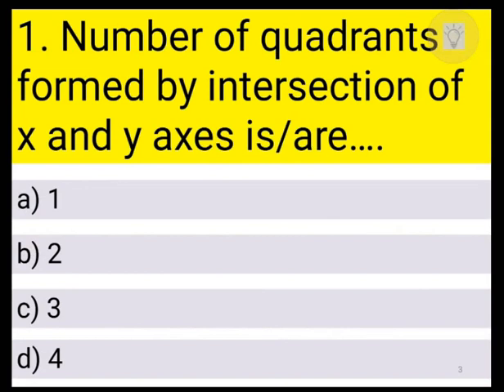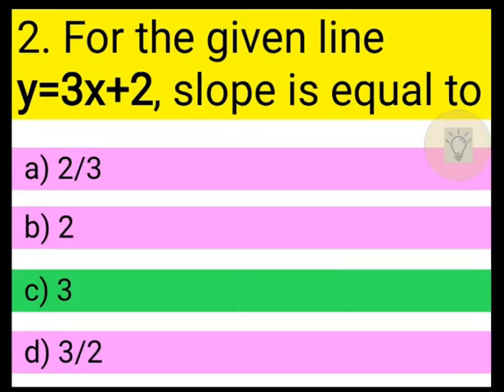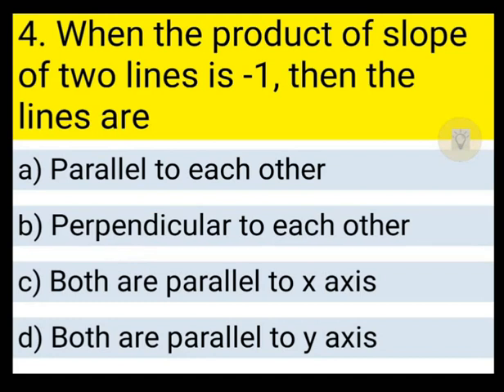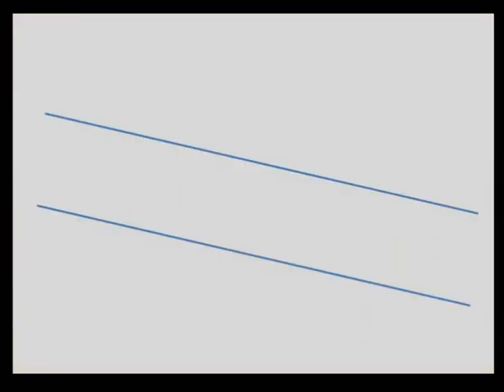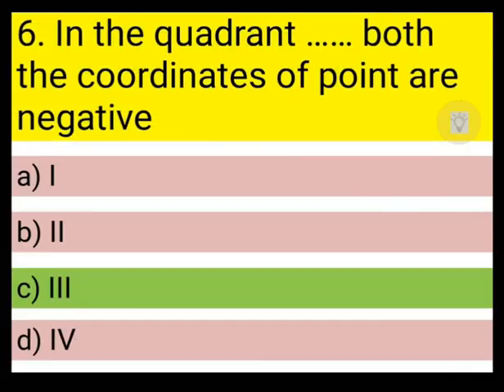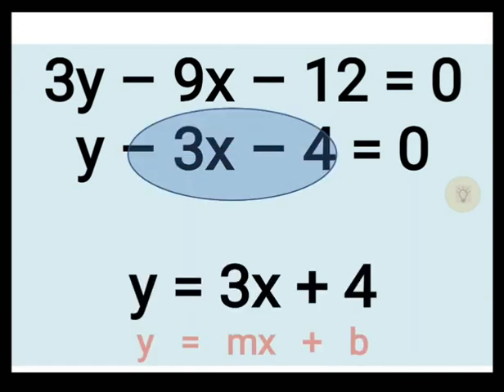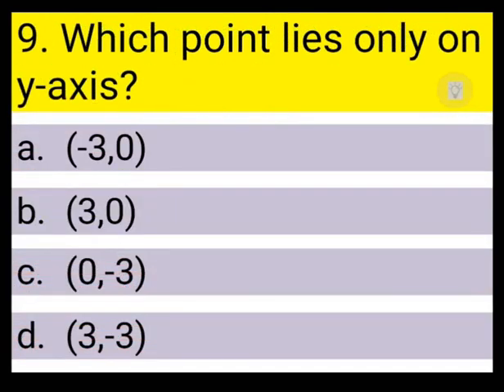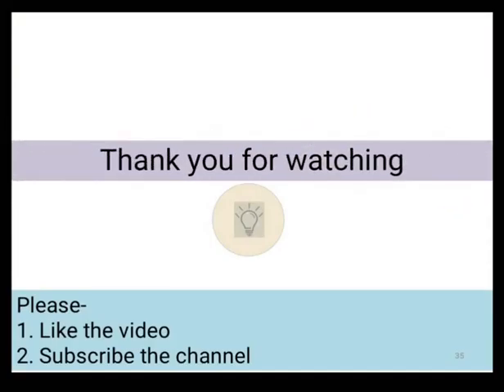Graphical representation of Equations for basic Chemistry MCQ for BSc / UG students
This video is made for UG / BSc students for solving MCQ on mathematical preparation in chemistry; In this video systematically the answers of objective questions based on Graphical representation of equation are discussed